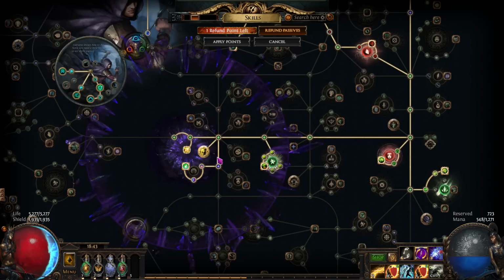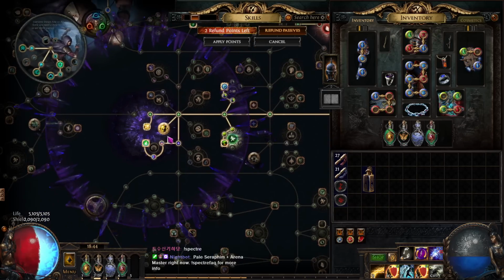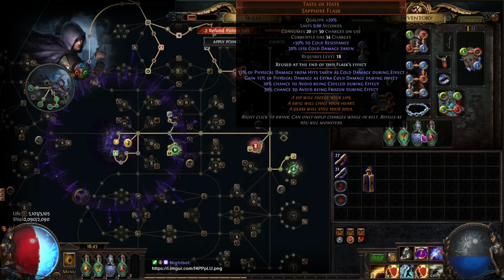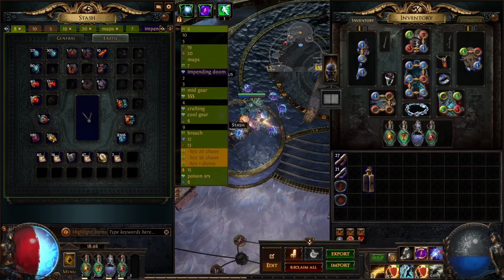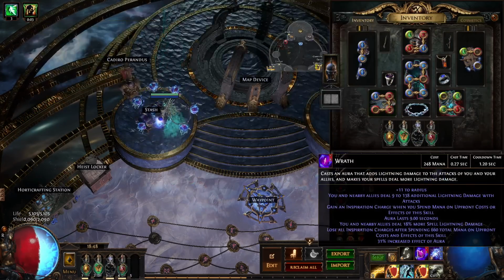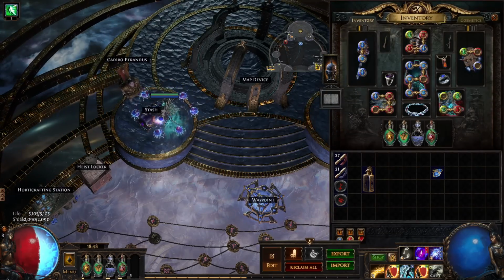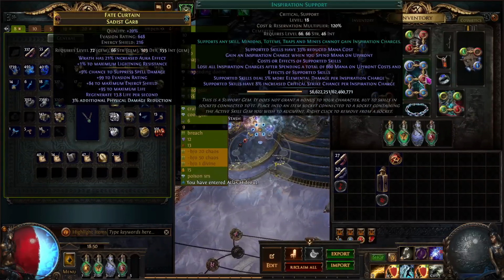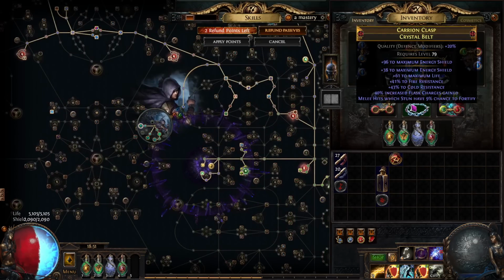INSANE OP Tech On Every Character - Mageblood without Mageblood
main ways to increase flask charge recovery: flask recovery belt mod (duration is good too), nodes on your tree +, utility flask mastery, searing exarch gain 1 or 2 flask every 3 seconds, get 28% quality flasks from hillock in research